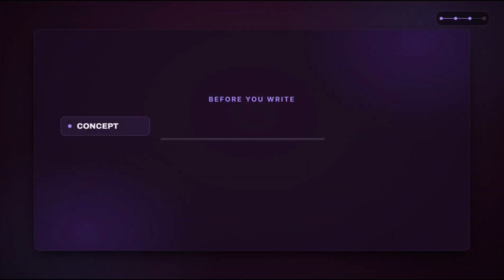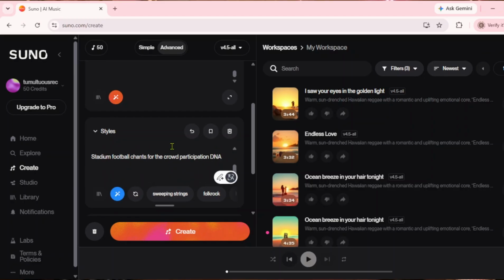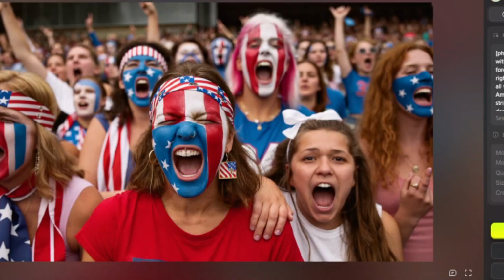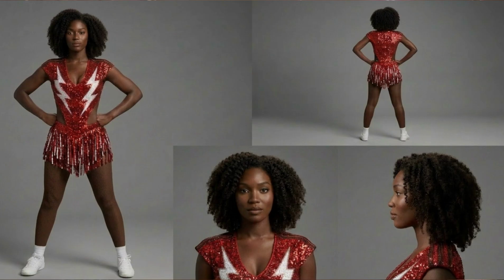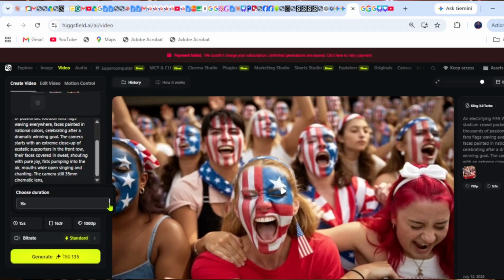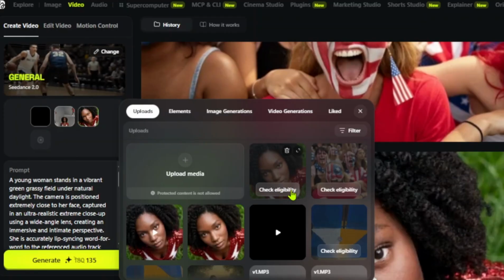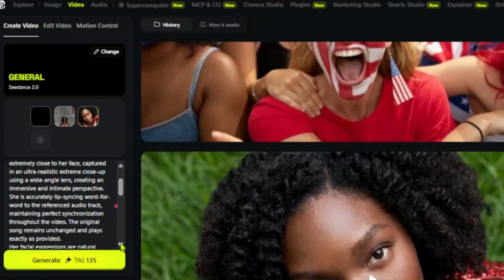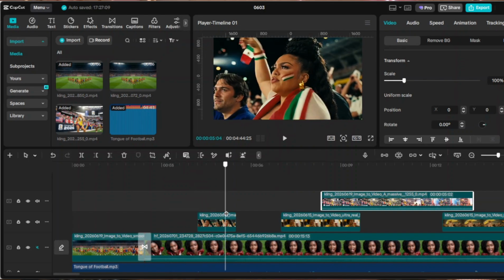How I Use CLAUDE, SUNO, and Seedance To Create A World Cup Music Video With Lip Sync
Learn how to use Claude, Suno, and Seedance to create a World Cup-style AI music video with lip sync from scratch.

In this step-by-step AI music video tutorial, I will show you exactly how I built a football anthem from scratch using:

🎤 Claude AI — for writing custom song lyrics (genre, concept, and style prompts included)
🎵 Suno AI — for generating the full song and vocals from those lyrics
🎬 Higgsfield AI — for character creation, Nano Banana Pro image generation, Seedance lip sync, and Kling 3.0 B-roll footage

You'll learn how to:
✅ Write effective AI song lyric prompts in Claude AI
✅ Generate music and vocals with Suno AI (simple vs. advanced mode)
✅ Build a consistent AI character sheet with Nano Banana
✅ Create ultra-realistic lip-synced videos with Seedance
✅ Isolate vocals in CapCut for cleaner lip sync results
✅ Generate B-roll with Kling 3.0 to save credits
✅ Edit everything together into a final AI music video

Join my FREE community where you can find my prompts & chat about AI